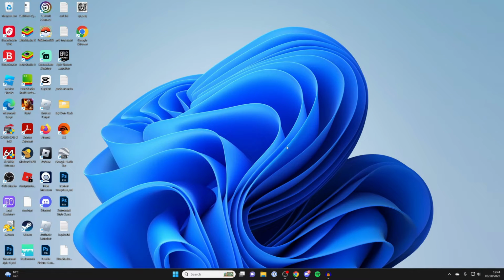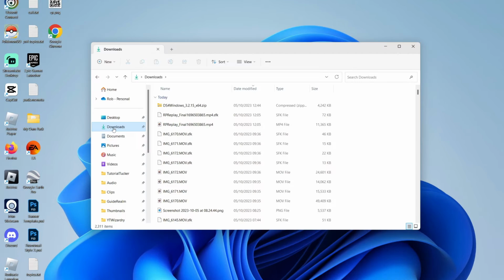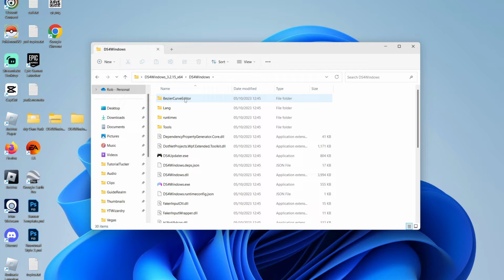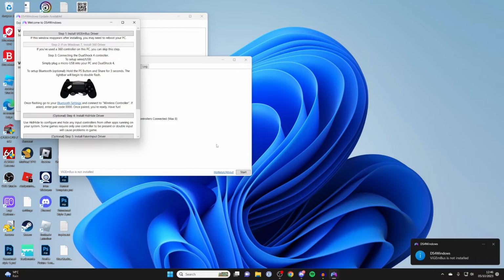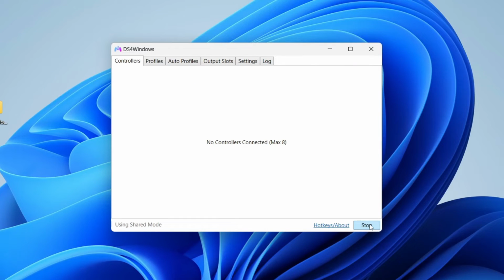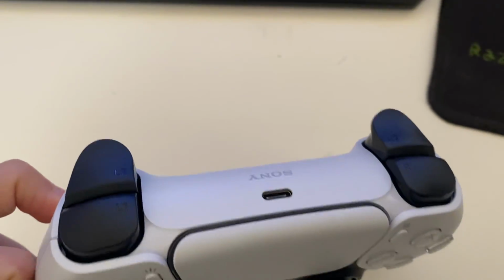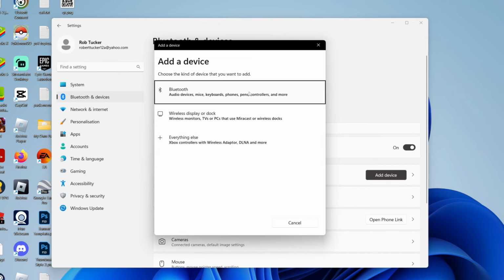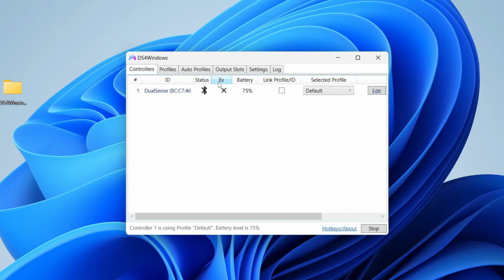How To Connect PS5 Controller To PC Using DS4Windows - Full Guide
Learn how to setup ds4windows and connect ps5 controller to ps5 using ds4windows in this video.

GuideRealm